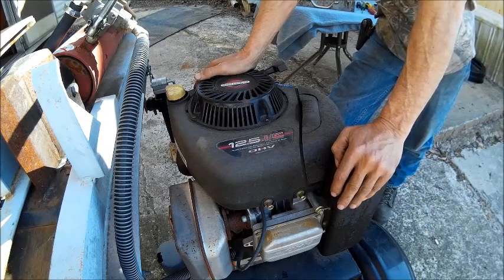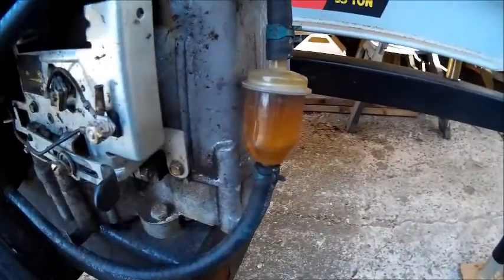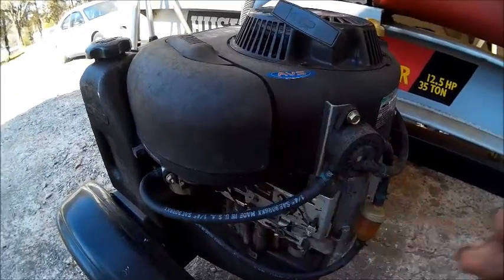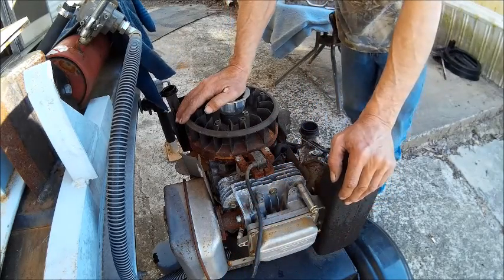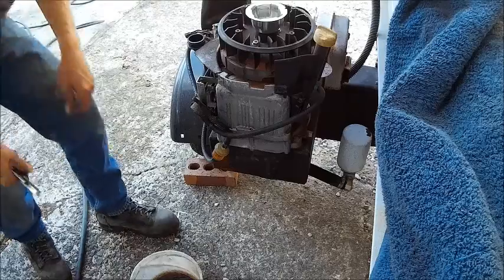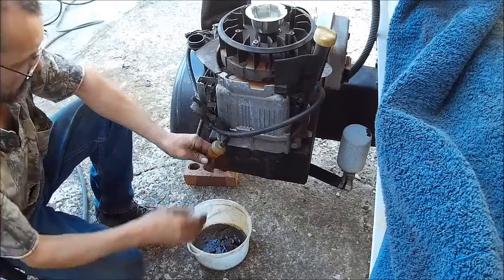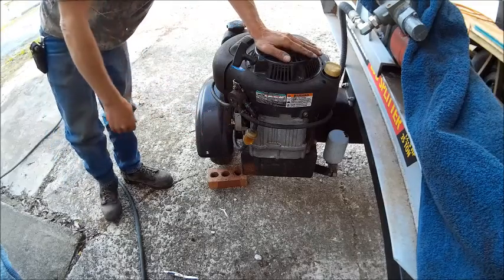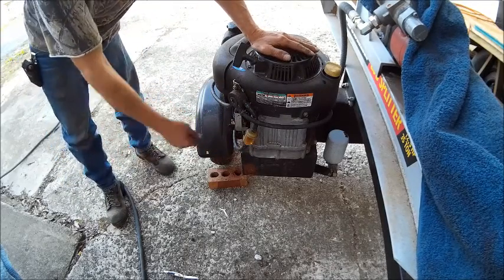huskee log splitter 12 5 hp 35 ton tuneup